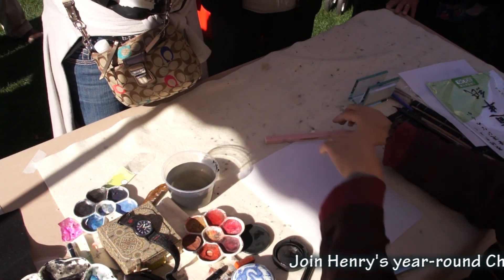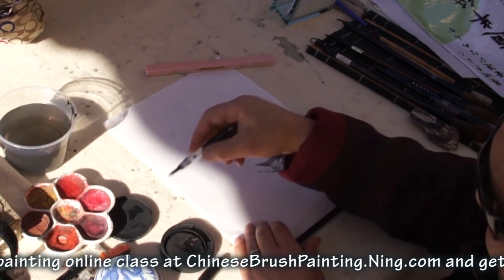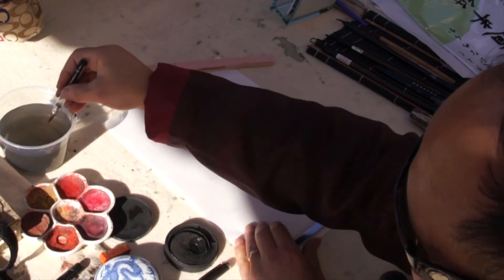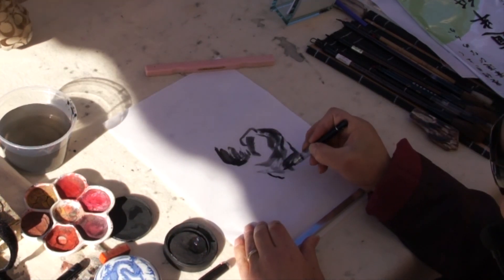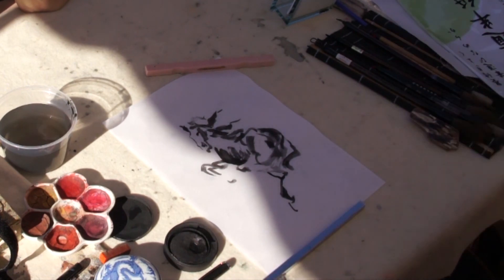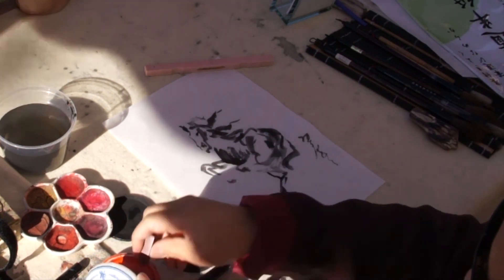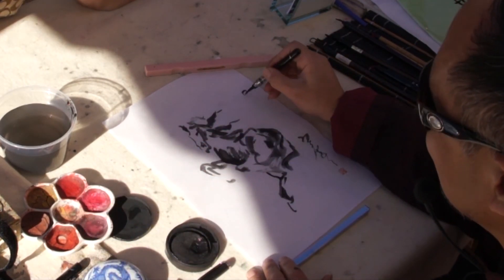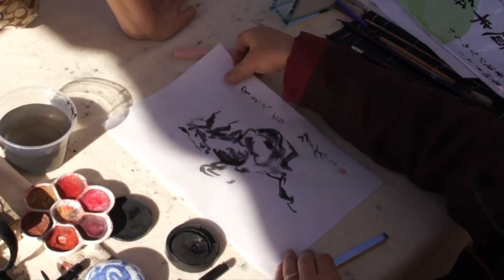A Jumping Horse Equine Art in Sumi Ink and Water Brushpen on rice Paper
Brush Pens used are BHA water brush pen A20 and A10
All supplies are available at BHA online store.